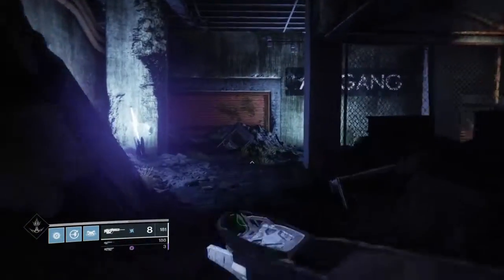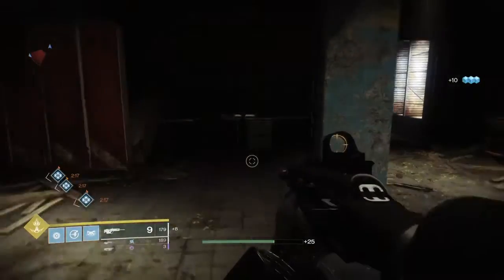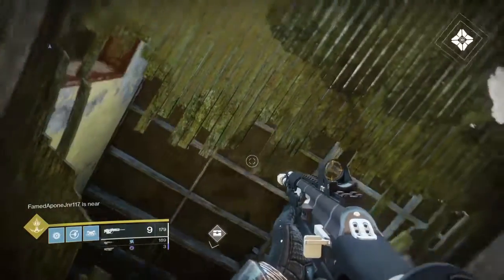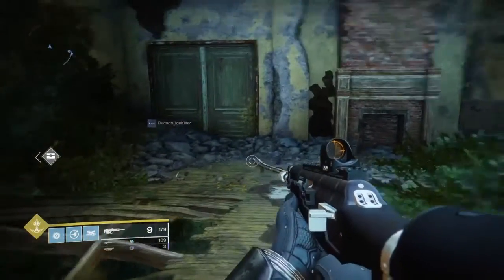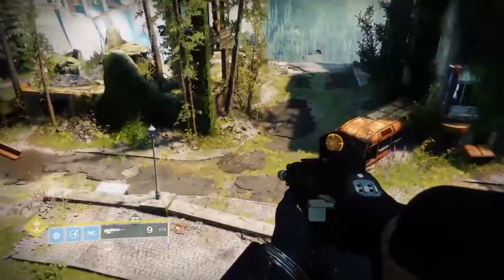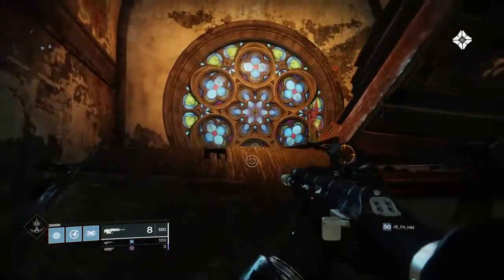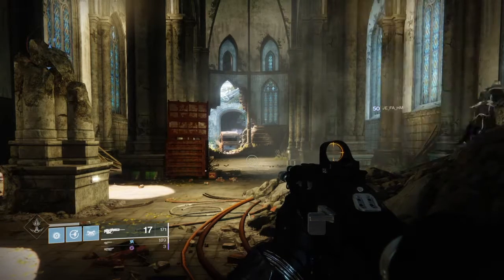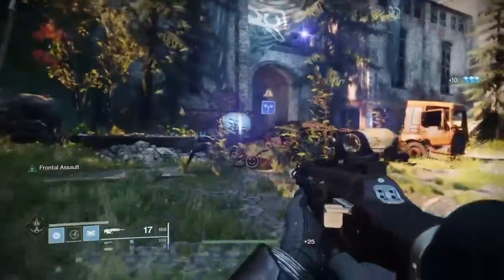Destiny 2* game play video .You looking for legendary items ? part 4 .ROTdeDOG74 playing on PS4 ;-{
Destiny 2 game play video ROTdeDOG74 playing on PS4 on YouTube channel ROTdeDOG74 you looking for legendary items part 4 of 5 look at this game play video's .